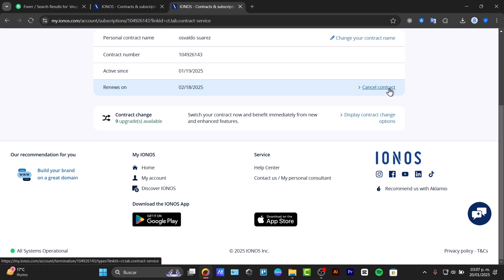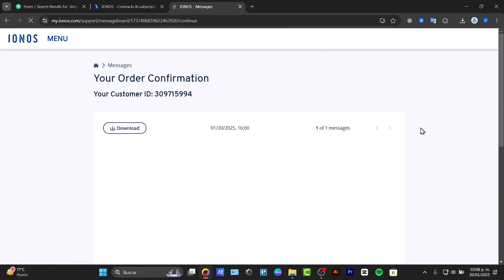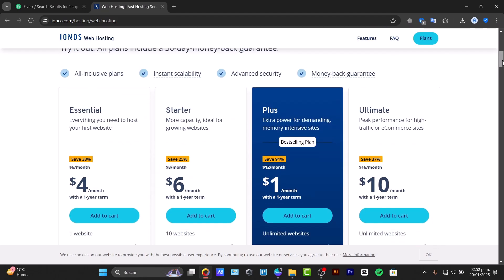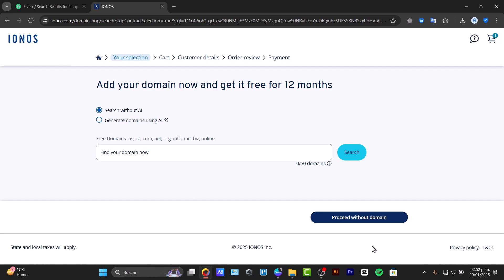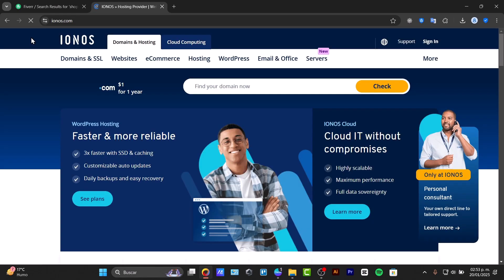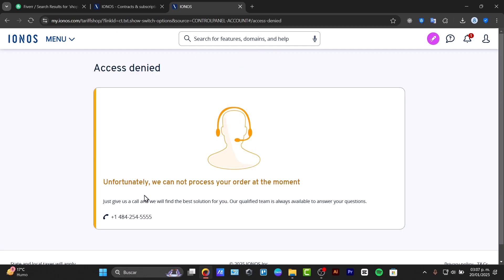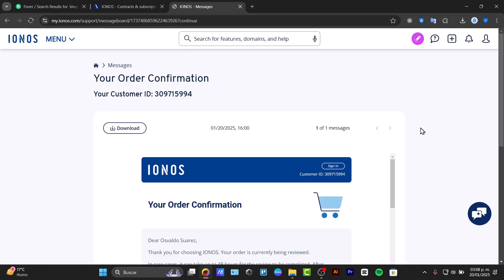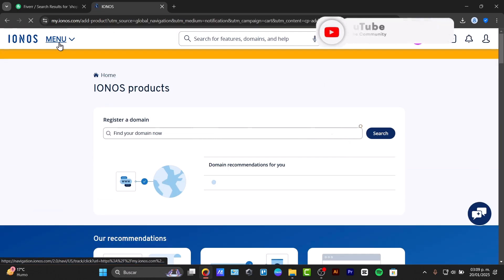IONOS Review | IONOS Web Hosting Complete Tutorial (2026)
IONOS Web Hosting is a leading provider known for its robust and reliable hosting solutions tailored for individuals and businesses alike. With a diverse range of services including shared, cloud, and dedicated hosting, IONOS ensures optimal performance and scalability to meet varying needs.

Its user-friendly control panel and 24/7 customer support empower users to manage their online presence effectively. Additionally, IONOS offers enhanced security features, such as SSL certificates and DDoS protection, ensuring that websites are safeguarded against potential threats. With competitive pricing and a commitment to innovation, IONOS Web Hosting remains a preferred choice for those seeking dependable web hosting solutions.